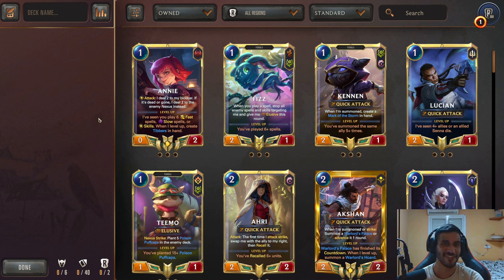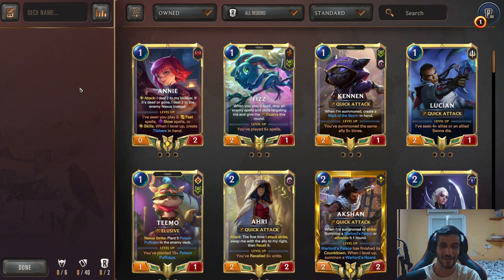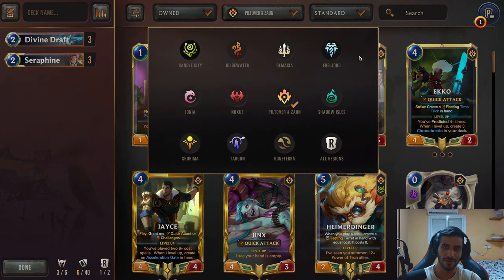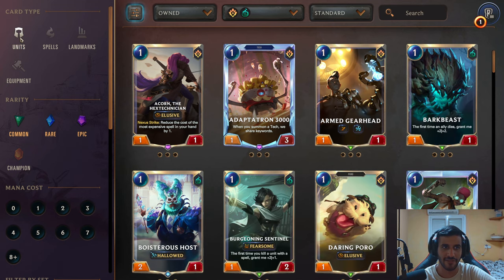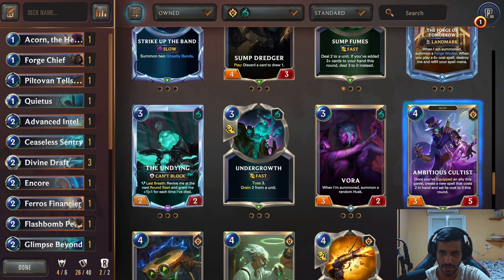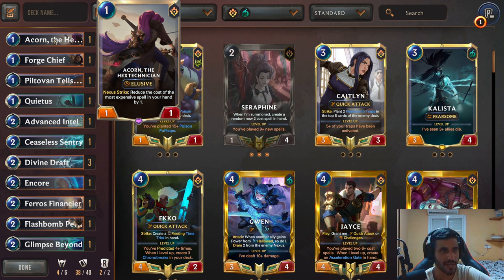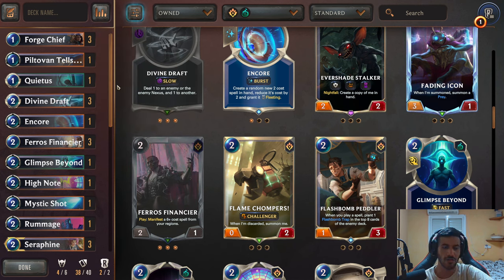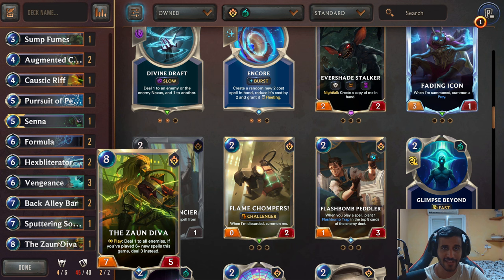How Do I Build My Decks? - Deckbuilding Tutorial - Legends of Runeterra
Time Stamps:
0:00 Intro
1:25 Simping For Mogwai
2:25 Deckbuilding
22:09 Outro

Hello everyone!
Welcome back to another Legends Of Runeterra video!

I love card games and build my own decks, i only play competitive and try to climb as high as i can.

You can expect to see a lot of Legends Of Runeterra content soon.